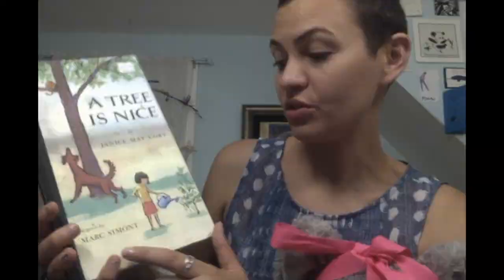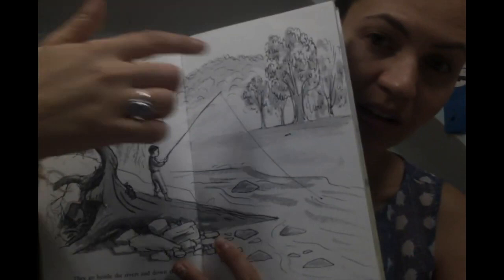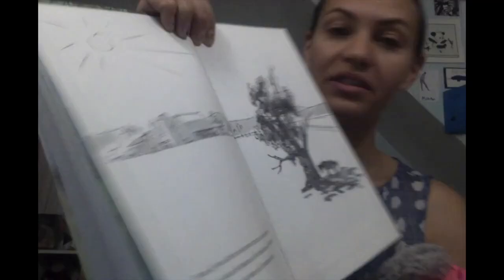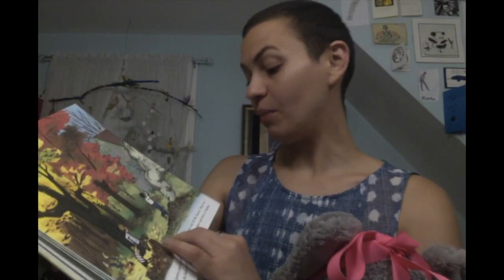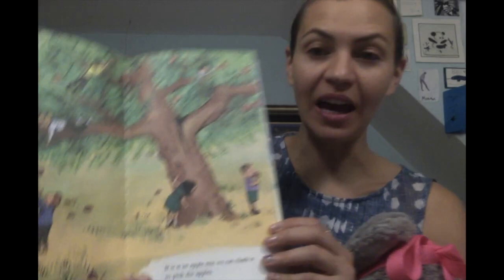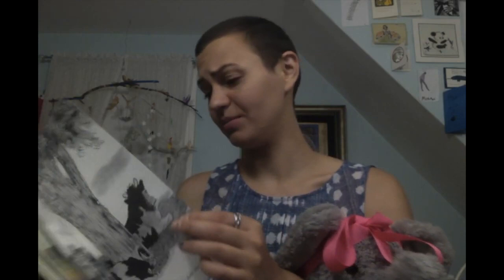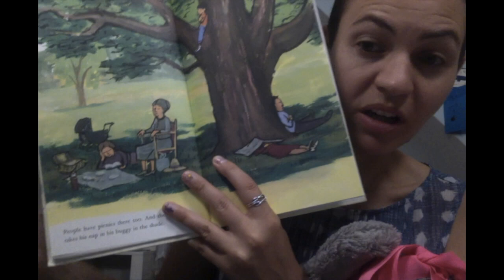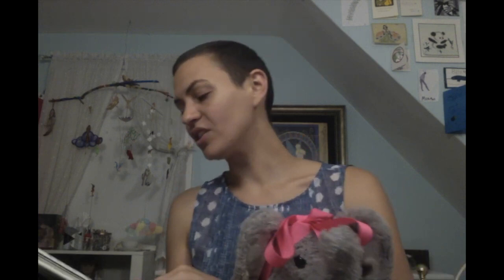A Tree Is Nice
Sarah and friends read the book A Tree is Nice by Janice May Dry and illustrated by Marc Simont